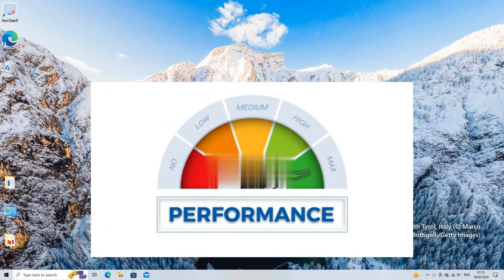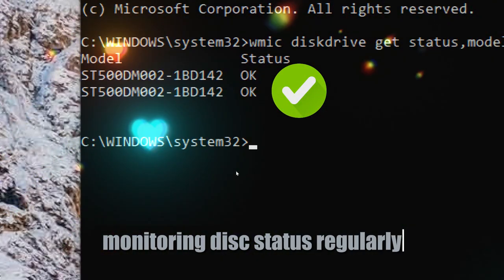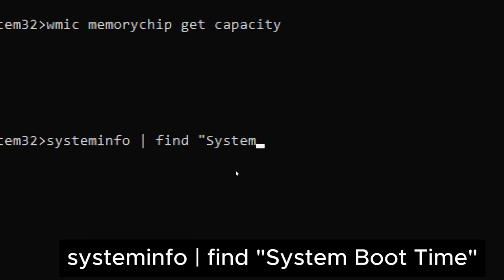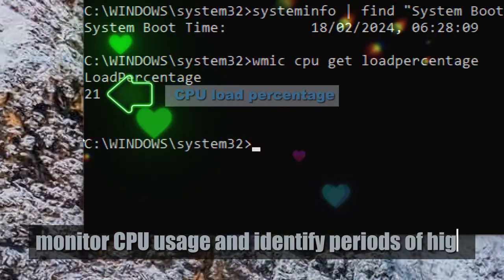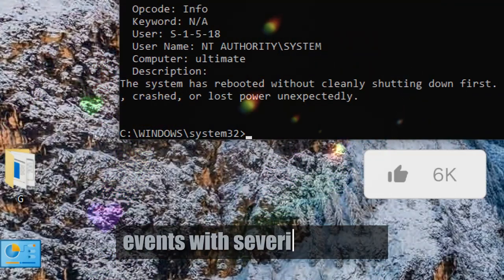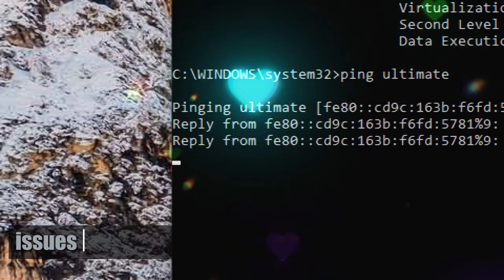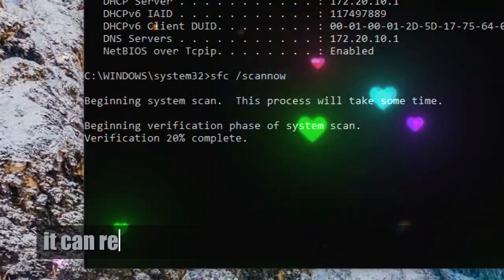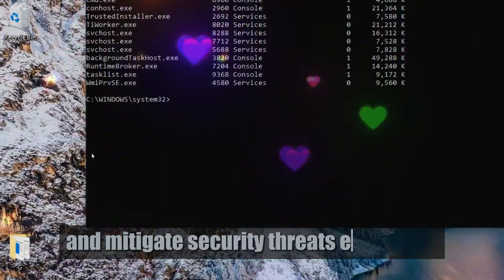10 Powerful CMD Commands for a Computer System Health Check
Welcome to our tutorial on 10 Powerful CMD Commands for a Computer System Health Check. This video is perfect for anyone looking to perform a Windows PC health check or a computer system health check on their machine, especially if you’re running Windows 11.

In this video, we’ll guide you through the process of assessing the health of various system components using Command Prompt (CMD). We’ll cover everything from checking disk health and memory capacity to monitoring CPU usage and system uptime.

Whether you’re a seasoned IT professional or a casual user wanting to ensure your Windows 10 or Windows 11 system is running smoothly, these commands will provide valuable insights into your system’s performance and stability.

We’ll also delve into more advanced topics such as querying the Windows Event Log for critical system errors, viewing and analyzing network configuration settings, and identifying suspicious or unauthorized processes running on your system.

By the end of this video, you’ll have a comprehensive toolkit of CMD commands to help you perform a thorough system health check. So, let’s dive in and start optimizing your system’s performance today!
Performing a thorough system health check is crucial for maintaining the stability and reliability of your Windows PC. In this video, we delve into the world of Command Prompt (CMD) commands to equip you with 10 powerful tools for conducting a comprehensive system health assessment.

To begin, learn how to open Command Prompt as an administrator by typing 'cmd' in the search bar. Once you have elevated privileges, embark on your system health check journey with these commands:

Check Disk Health: Utilize 'wmic diskdrive get status,model' to monitor the status of your physical disk drives and preemptively address any impending failures to safeguard your data.

Memory Check: Gain insights into your system's memory configuration by employing 'wmic memorychip get capacity' to ensure optimal performance.

Check System Uptime: Keep tabs on your system's stability by retrieving the boot time with 'systeminfo | find "System Boot Time"'.

CPU Usage: Monitor CPU load percentage in real-time using 'wmic cpu get loadpercentage' to optimize system performance.

Check Event Logs: Utilize 'wevtutil qe System /c:1 /rd:true /f:text /q:"Event[System[(Level=1 or Level=2)]]"' to identify critical system errors from the Windows Event Log.

System Information: Gather comprehensive hardware and software details with 'systeminfo' for a holistic understanding of your system's configuration.

Network Status: Diagnose network connectivity issues and latency with 'ping hostname or IP address'.

ipconfig /all: Analyze network configuration settings to troubleshoot connectivity issues effectively.

Check System Files: Maintain Windows OS stability with 'sfc /scannow' to detect and repair corrupted system files.

List Running Processes: Safeguard system security by identifying unauthorized processes with 'tasklist' to mitigate potential security threats effectively.

Empower yourself with these essential CMD commands for a thorough Windows PC health check and ensure your system runs smoothly and securely. Don't forget to incorporate these keywords in your search for more insights: windows pc health check, computer system health check, windows 11 healthcheck, system health check, health check windows 10.